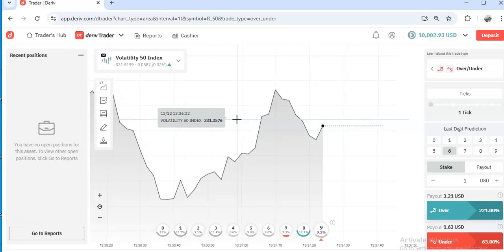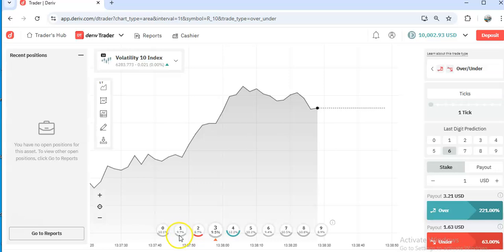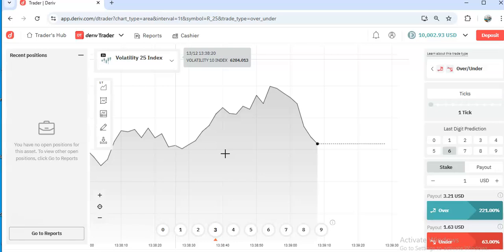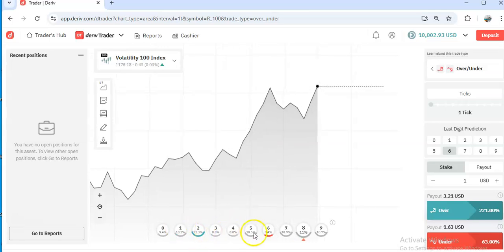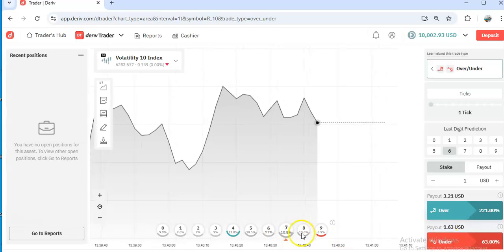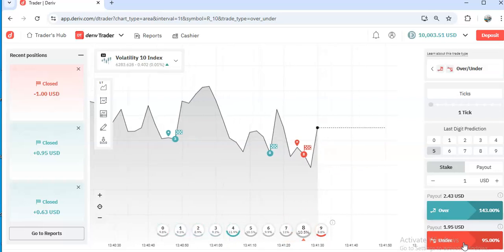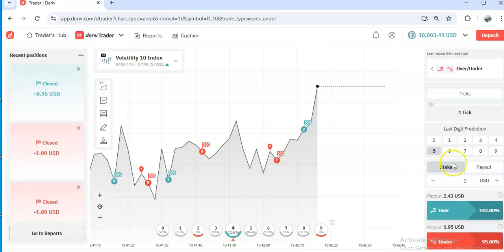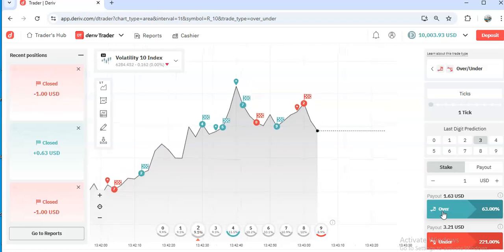Under 5 Deriv Strategy: Easy Steps to Boost Your Trading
Welcome to the Under 5 Strategy for Deriv!  In this video, I’ll show you how to use this simple yet effective trading method to make smarter trades and improve your results. Whether you're new to Deriv or looking for an easy strategy to follow, this guide is perfect for you. Join me as we practice the strategy together and learn step-by-step how to trade with confidence.